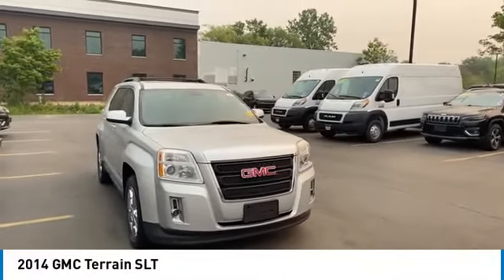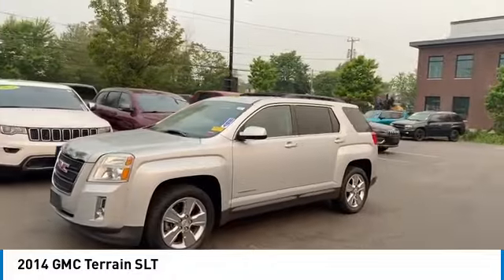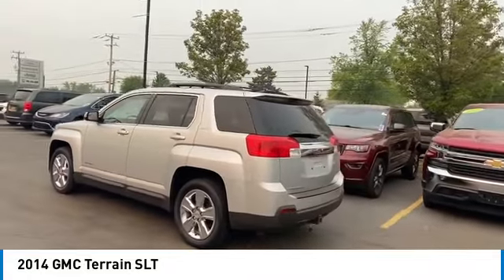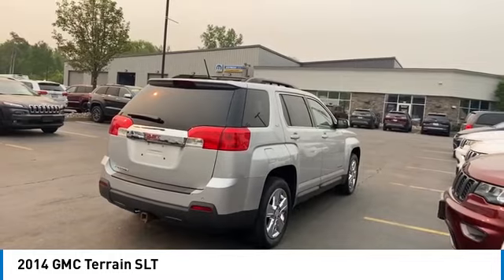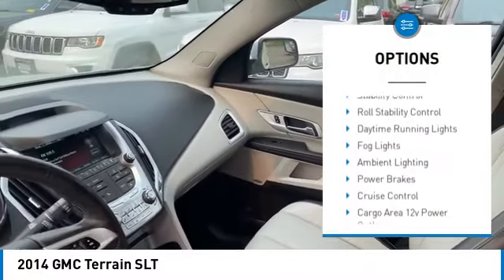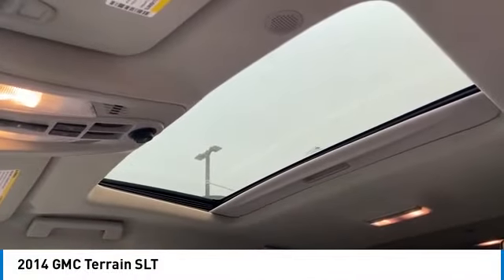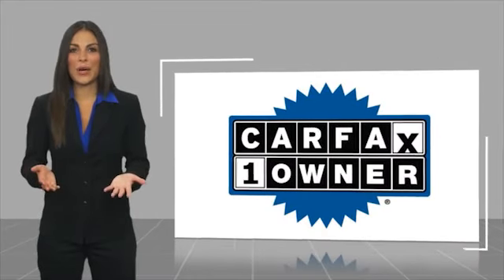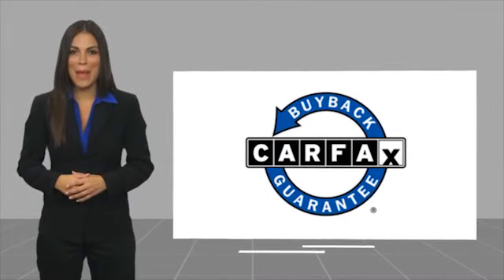2014 GMC Terrain Elma NY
2014 GMC Terrain SLT